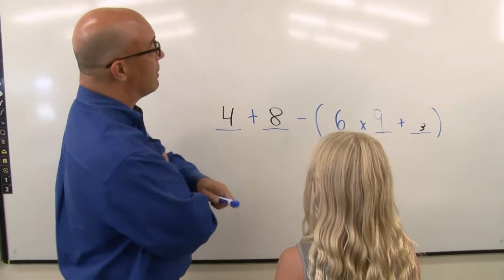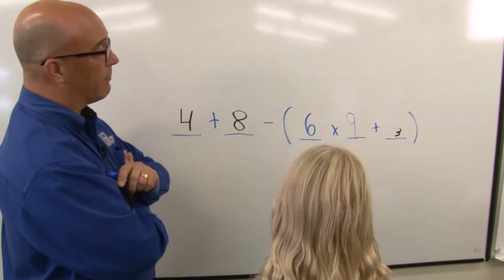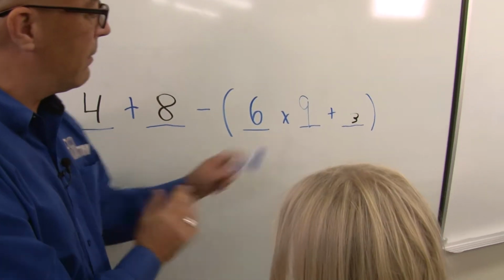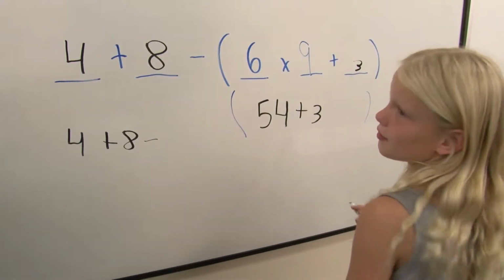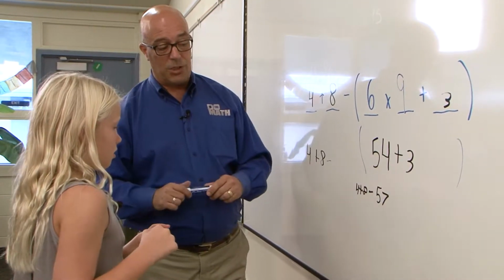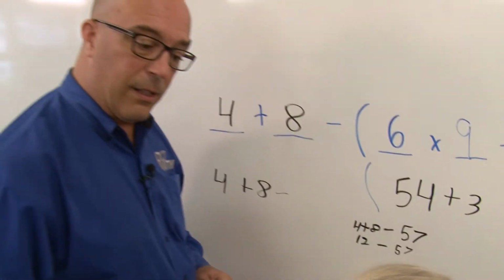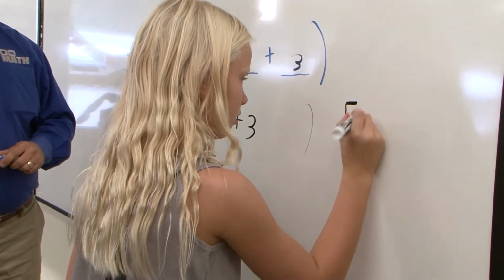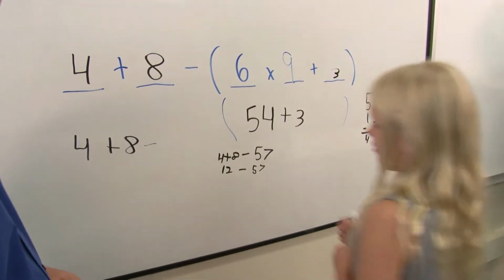IN YOUR CLASS - Las Flores #3: Kyla